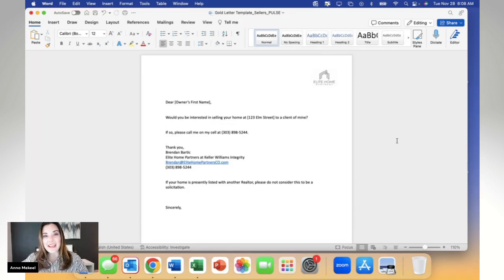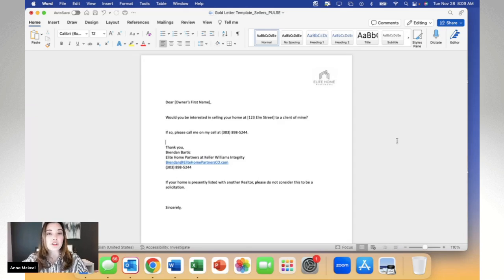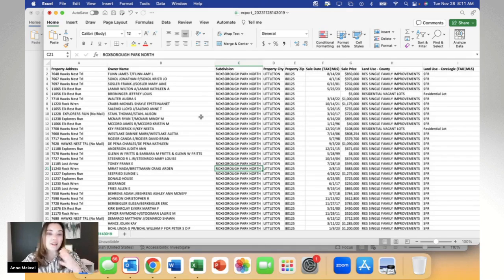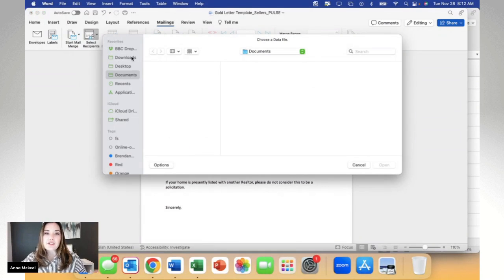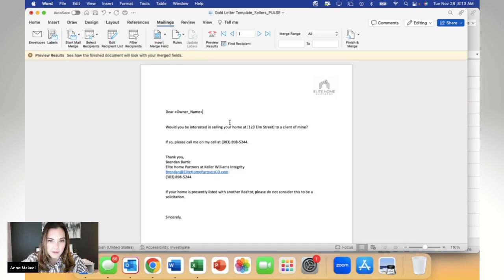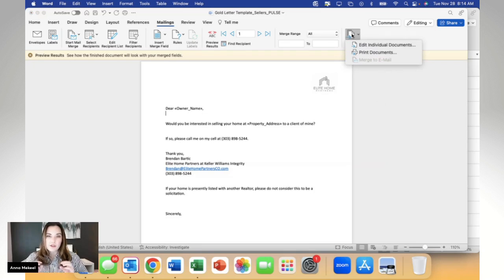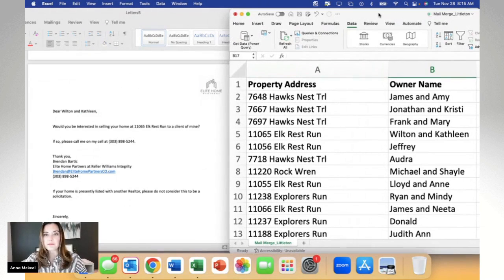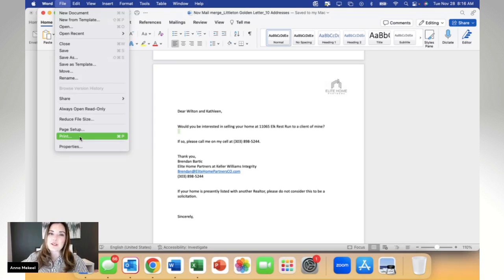How to Successfully Complete a Mail Merge | Real Estate Training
Use this tutorial to successfully complete a mail merge using Microsoft Excel and Microsoft Word. For this particular example, we will be doing a mail merge using our Golden Letter Template. Learn more about the Golden Letter in this exclusive interview with Will Van Wickler and learn how he achieved 26 listings YTD & 65 units closed and pending at 22 years old!